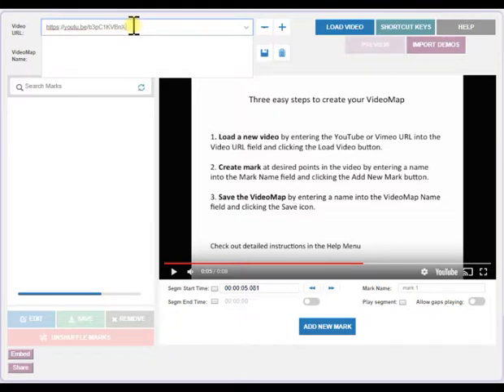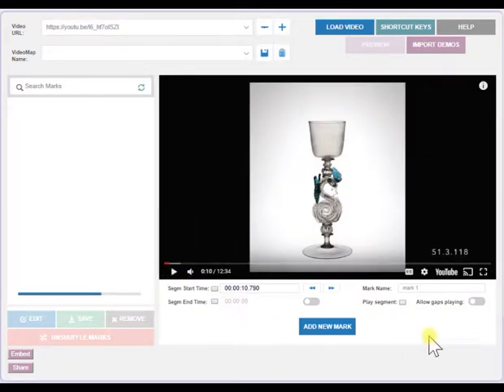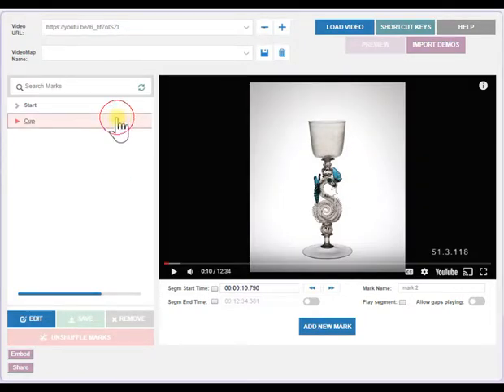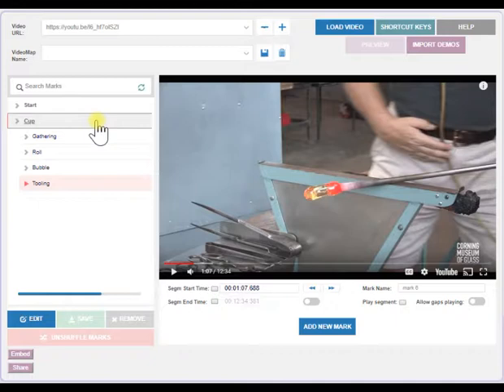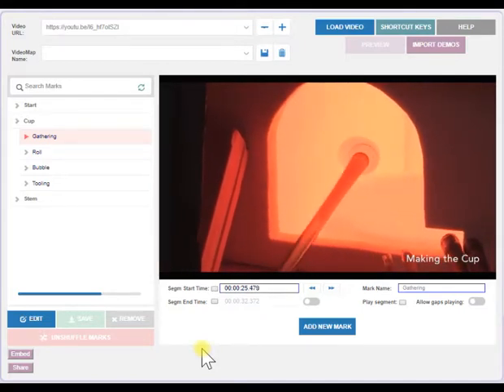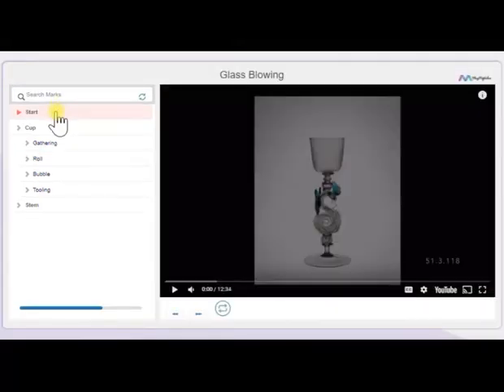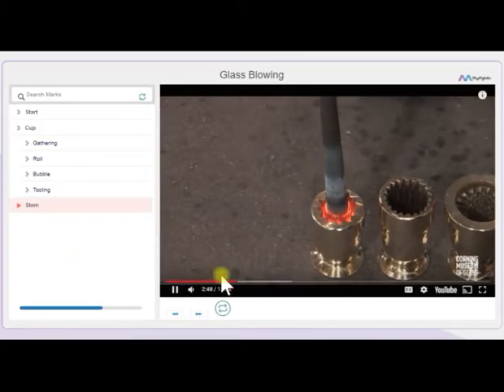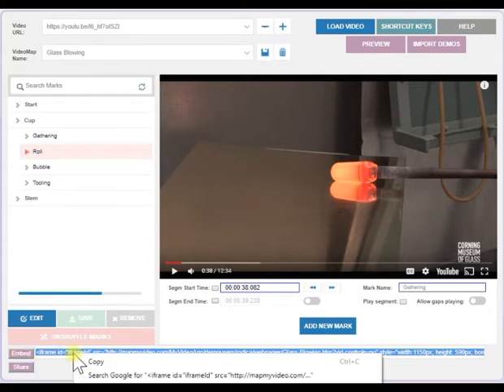Mapmyvideo editor for in-video chapters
How to create in-videos chapters and sub-chapters without modifying videos. Splice together segments from different online sources into the same video map. Step by step basic tutorial to learn MapMyVideo Creator. Glass blowing video is just an example. You can apply it to any videos.